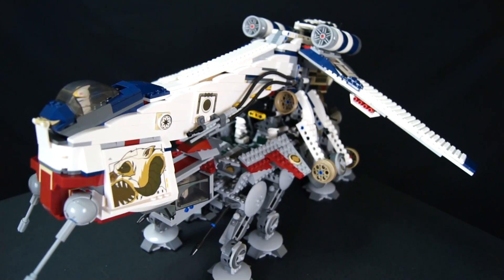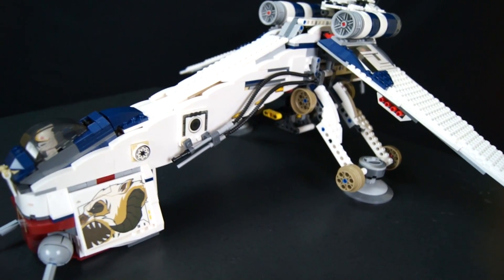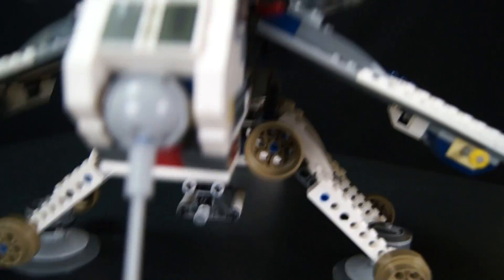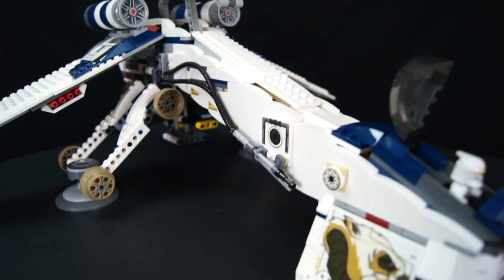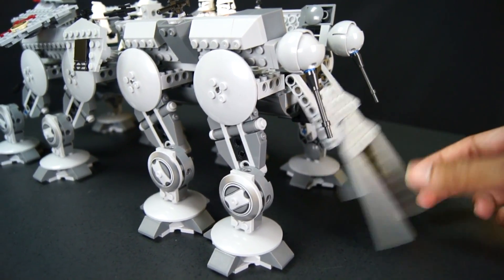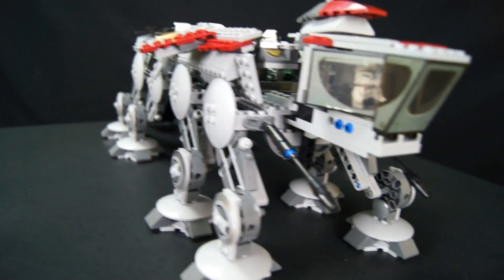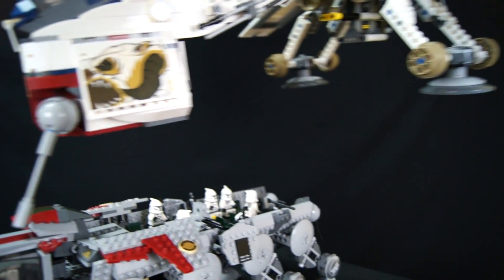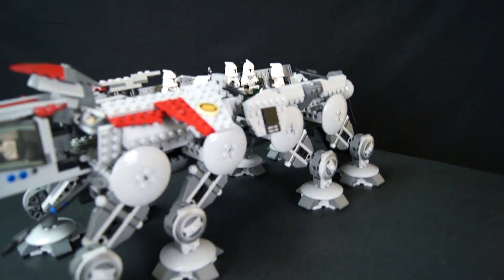LEPIN Star Wars Republic Dropship with AT-OT Review FAKE LEGO (Bootleg)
LEPIN Star Wars Republic Dropship with AT-OT Review FAKE LEGO (Bootleg) - This LEPIN set is around 1808pcs and it was missing nothing, but nonetheless, for $80, it is a big save on my part from the actual LEGO set that is what i see has been discontinued.